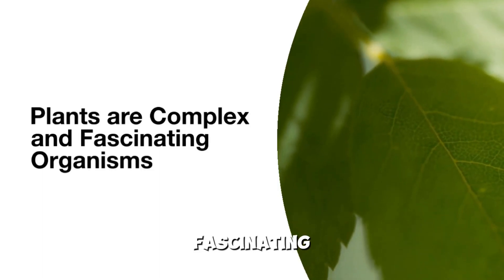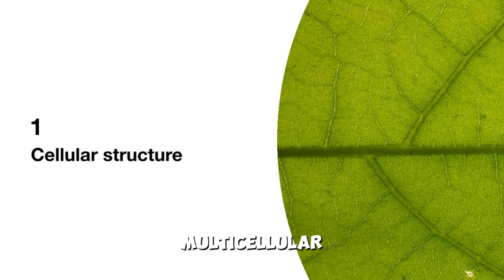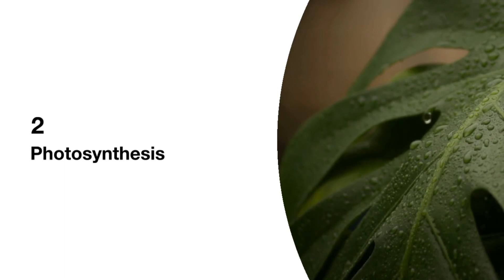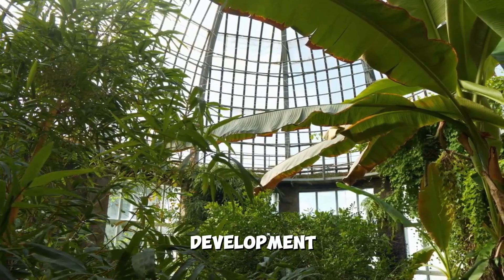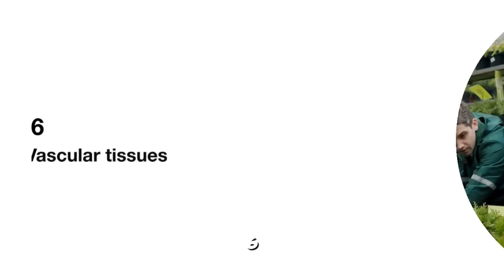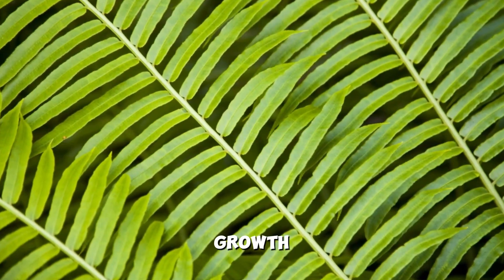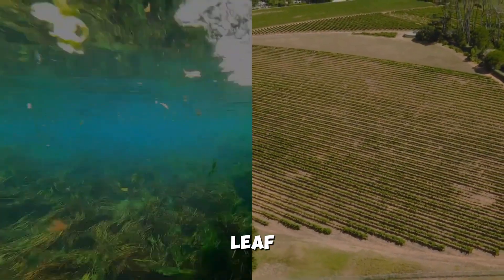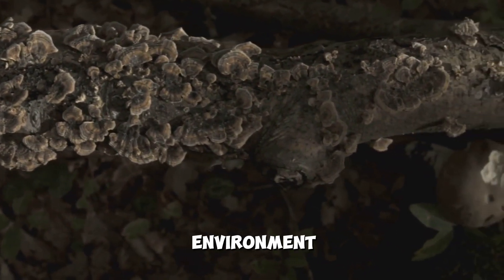10 Fundamental Characteristics Of Plants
Dive into the fascinating world of plants with our video on the 10 Fundamental Characteristics of Plants! 🌿🔍 In this educational exploration, we unravel the key features that define and distinguish these remarkable organisms. From photosynthesis to growth patterns, discover the fundamental traits that make plants essential to life on Earth. Whether you're a student, a nature enthusiast, or just curious about the botanical wonders around you, this video provides valuable insights into the plant kingdom. 🌱📚

10 Fundamental Characteristics Of Plants,
plant parts and their functions,
characteristics of plants,
plant biology fundamentals,
key traits of plants,
plant kingdom features,
essential plant characteristics,
botanical characteristics,
fundamental plant traits,
plant life characteristics,
characteristics of green plants,
identifying plant features,
plant structure and function,
plant growth patterns,
photosynthesis in plants,
plant reproduction features,
plant adaptation traits,